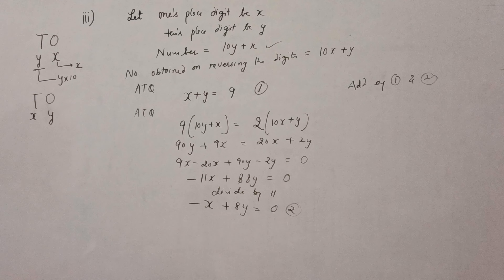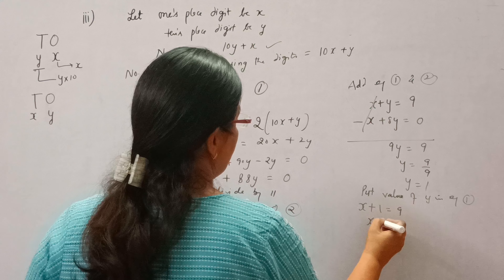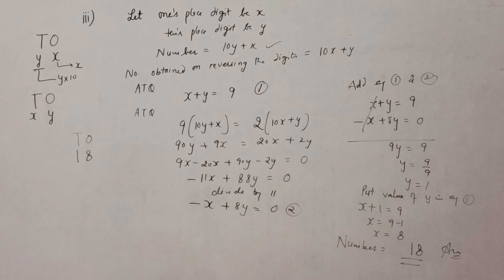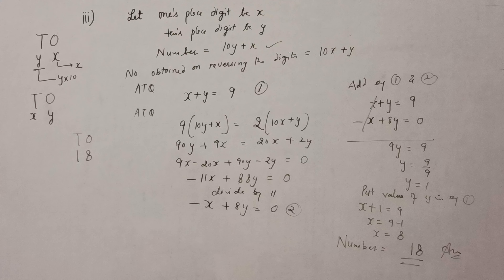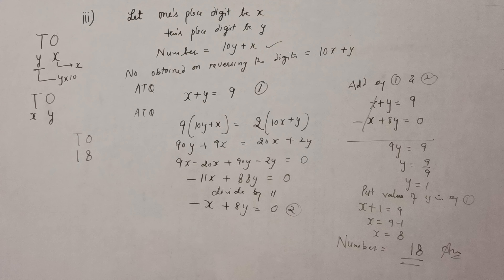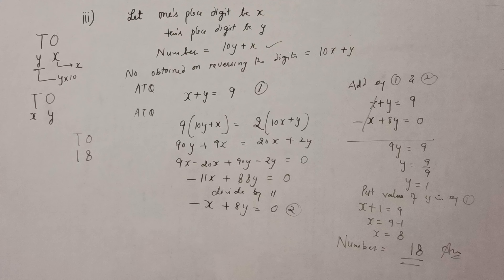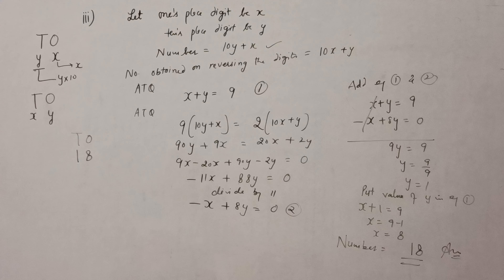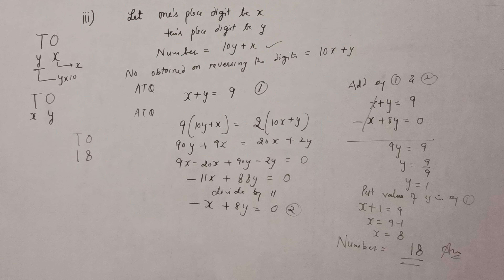Que 3 part 3 Class 10th maths ncert